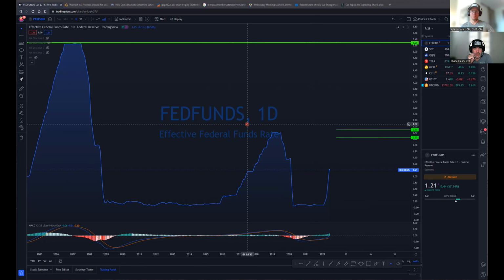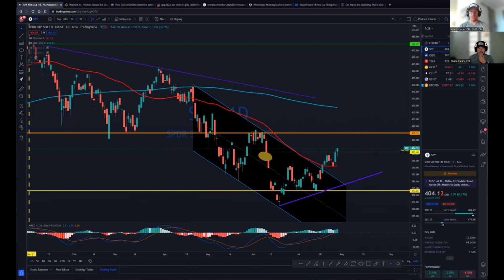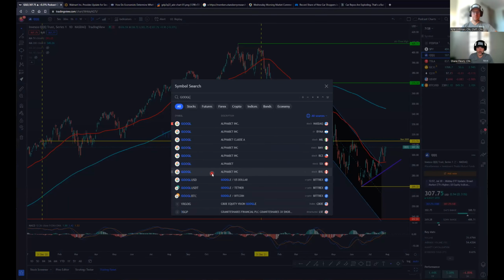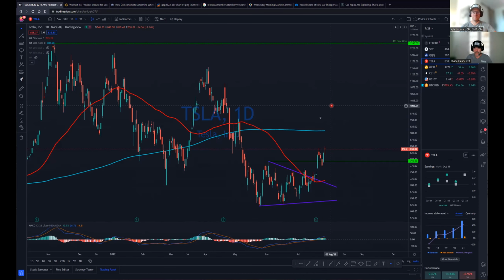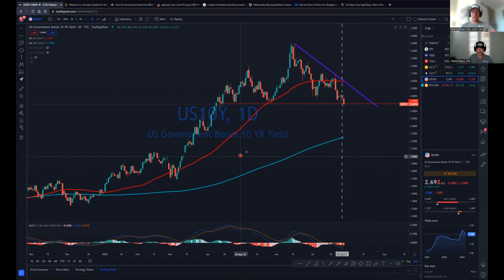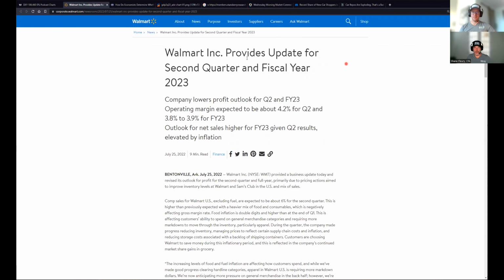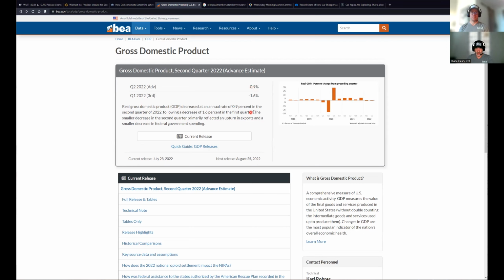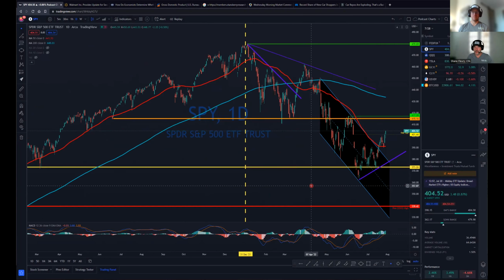Elevate Market Chat 7-28-22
The FOMC raised rates this week by 75bps and then GDP printed the 2nd consecutive growth number. What does this mean for markets and how should you prepare? Join Shane and me as discuss implications and what we are watching.